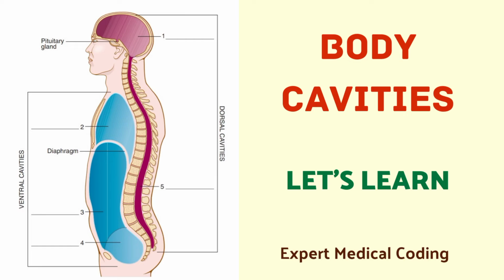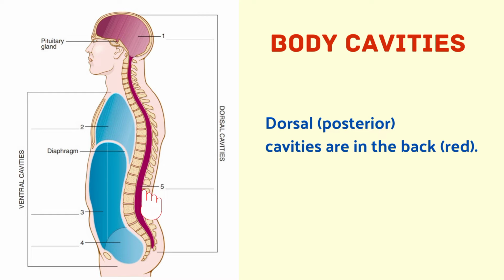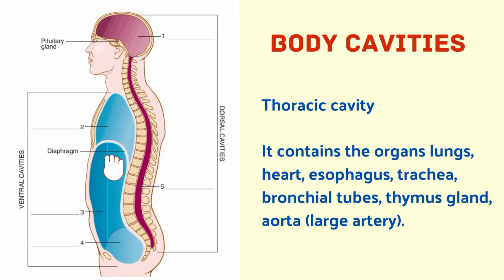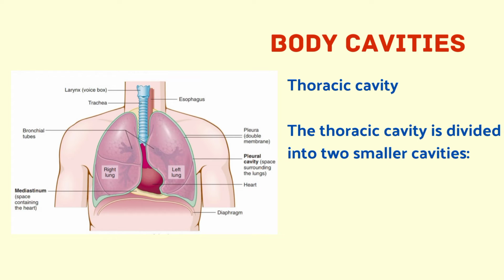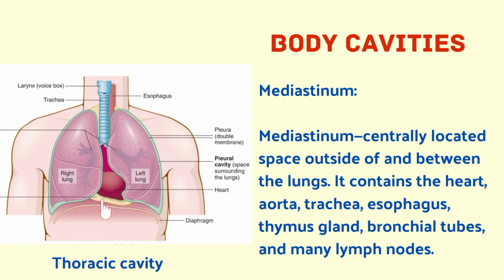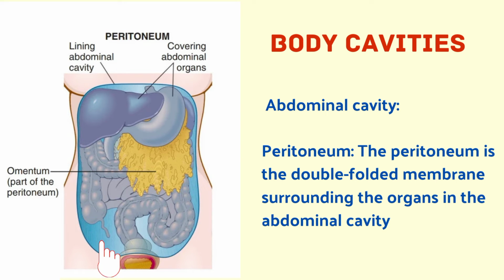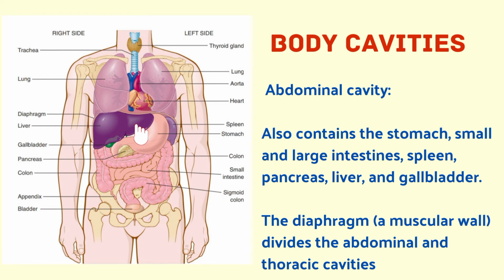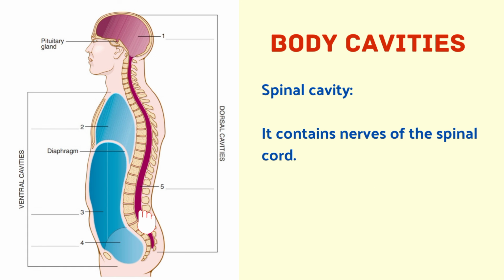What is body cavity?|Body cavities|Cranial|Thoracic|Abdominal|Pelvic|Spinal|Pleural|medical coding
Medical coding course: What is body cavity, types of body cavities

With the help of this video you can able to learn about body cavities

What is body cavity?
body cavities
cranial cavity
thoracic cavity
abdominal cavity
pelvic cavity
spinal cavity
peritoneal cavity
pleural cavity
mediastinum
body cavity organs
body cavity anatomy
body cavity anatomy and physiology

Image source: LOM